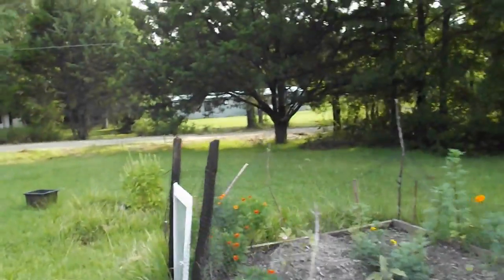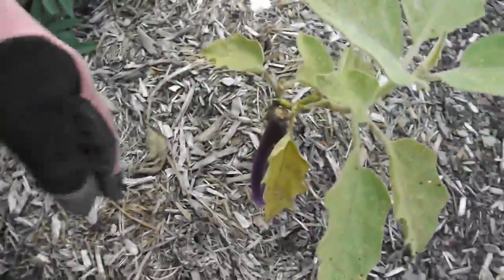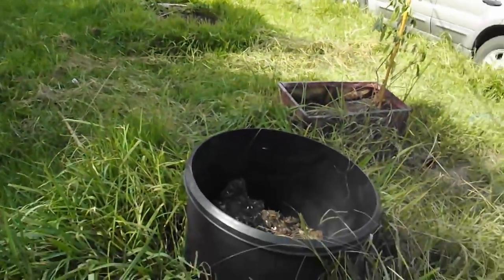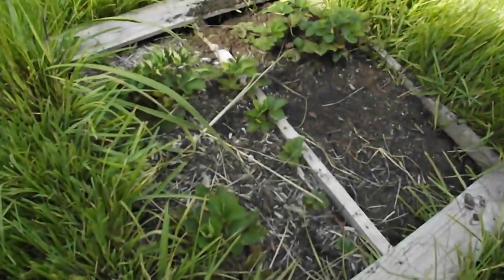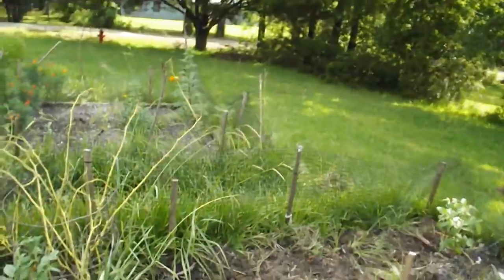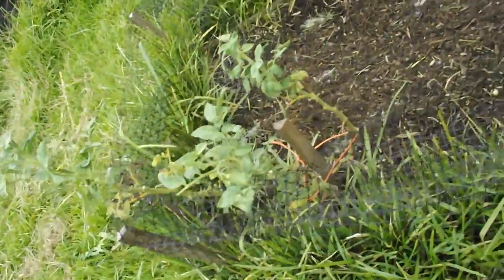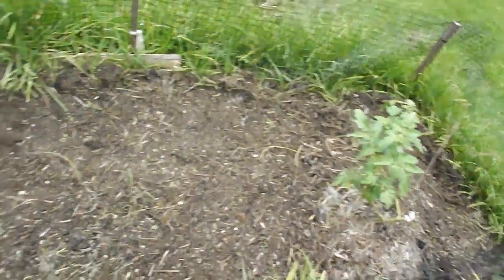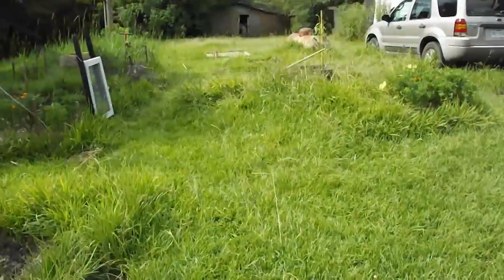Fall Garden Prep and Plans Pine Brooke Homestead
Fall garden prep and a surprise package reveal. I also join the hype train and test out rabbit manure to see if it's as good as everyone claims it to be.

It has been requested that I put an Amazon Wishlist up. These are the items that I am looking to get in the near future to help my homestead become more efficient. If there are some items or ideas that you thin would help me, please feel free to let me know!  Amazon Homestead Wishlist

This homesteading journey is the coolest thing ever! Even the boys are thrilled!!

Newest Video!: "Coffee, Chores, and Cars - Pine Brooke Homestead"